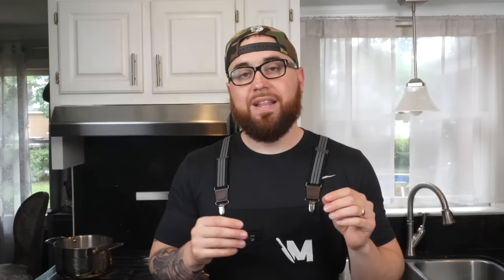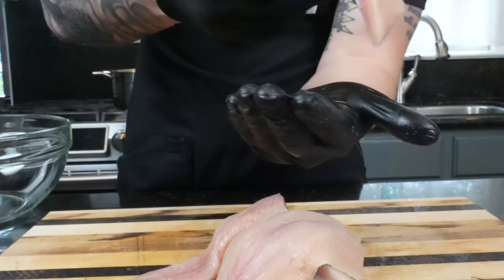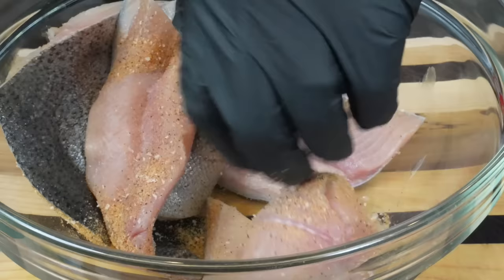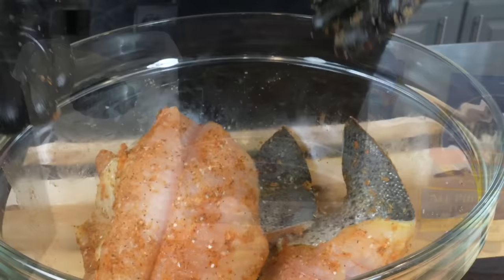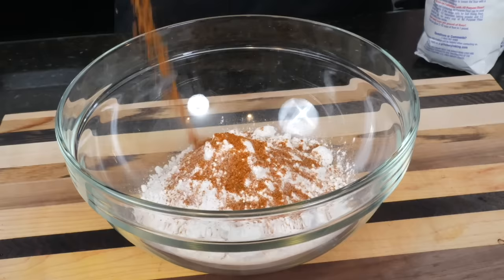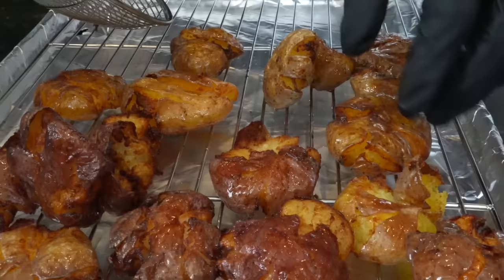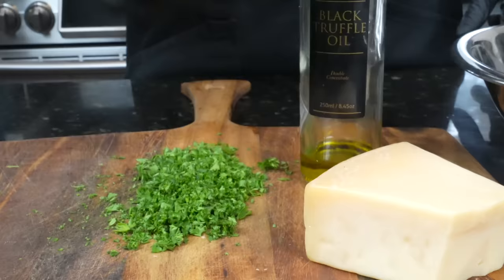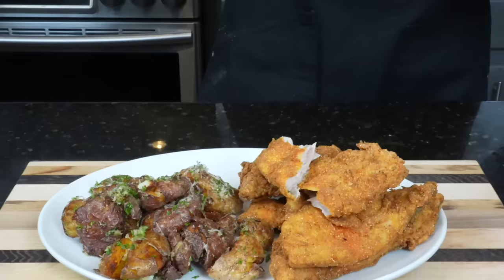How To Fry Fish Like a Pro (Plus My Favorite Potato Recipe Ever!) | Father's Day Fish Fry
Happy Father's Day! Today we are keeping it simple with Fried Fish and Potatoes but with an elevated twist. These Crispy Truffle Parmesan Potatoes have had me in a headlock for months and I can't wait for you to try them. Let's

Shopping List:
2 liters of oil for frying
2 lbs fish of your choice (catfish, trout, whiting, etc)
2 cups all purpose flour
1 cup yellow cornmeal
4 eggs
1/4 cup milk
1-2 tsp hot sauce
salt, pepper, garlic, onion powder, cayenne, sazon

Whisk eggs and milk together and add hot sauce. Season fish generously. Season flour and cornmeal mixture. Place fish into the egg wash and then into the seasoned flour and then onto a plate for 15 mins before frying. Once the oil reaches 350 degrees, fry fish until golden brown and at least 145 degrees internal temp.

Truffle Parm Smashed & Fried Potatoes:
2 lbs yukon gold or red potatoes
1-2 tbsps salt (for water)
1/4 cup diced parsley
1 tbsp truffle oil
1/2 cup grated parmesan cheese
all purpose seasoning to taste

Boil potatoes for about 7 minutes or so (until tender enough to put a fork thru but still hold together). Drain and dry. Once cooled, smash by hand and fry at 350 for 6-8 minutes or until golden brown and crispy. Toss in the parmesan, truffle oil, and parsley. Season to taste.